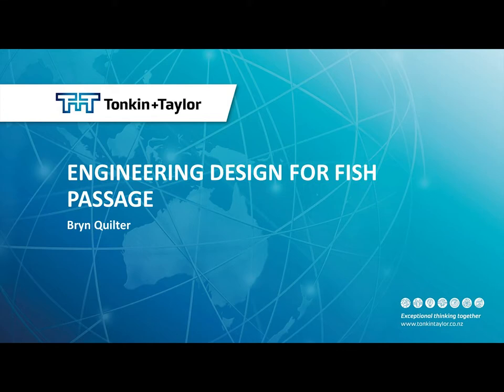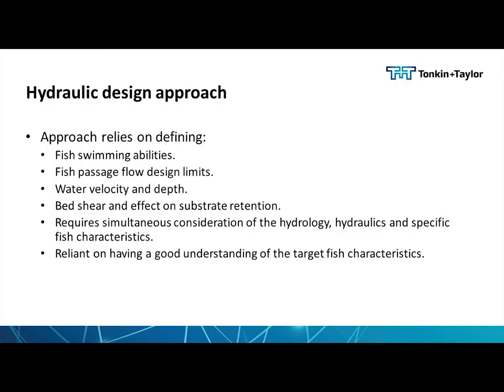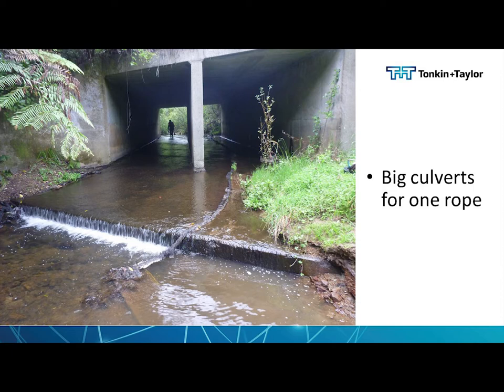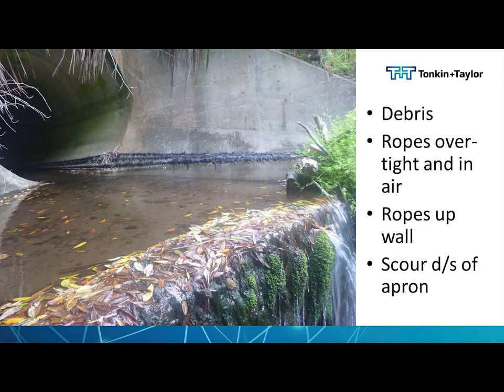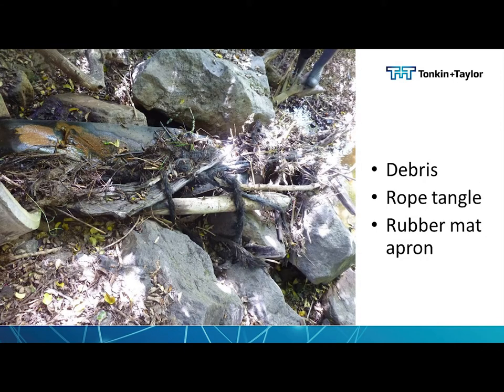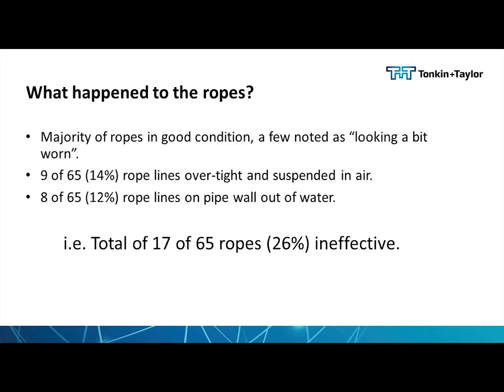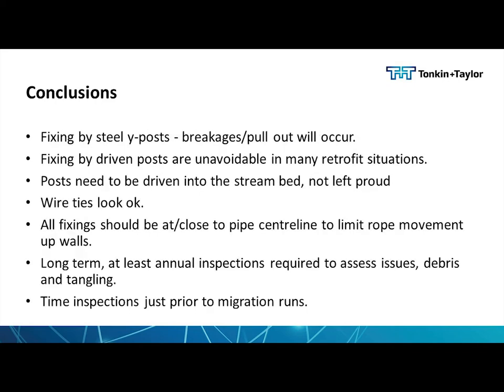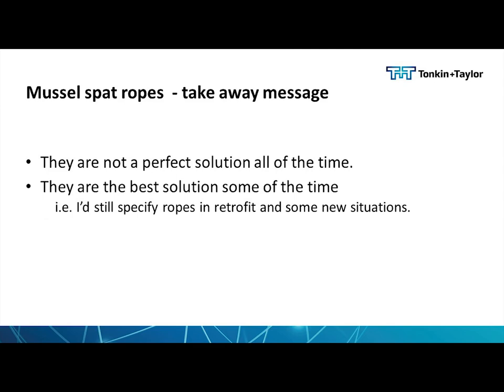NZFSS Conference 2017 - Bryn Quilter - Engineering design for fish passage